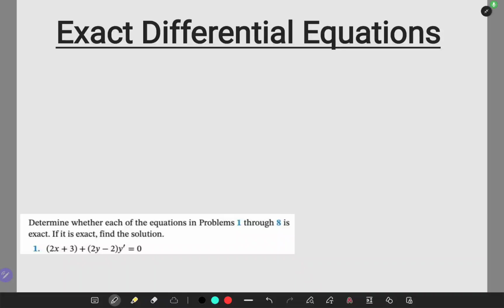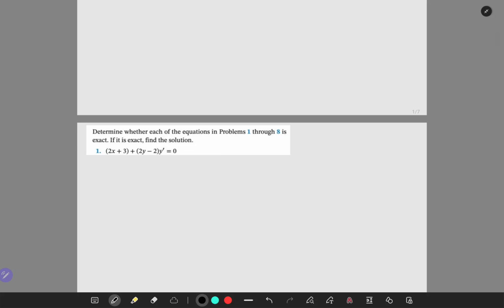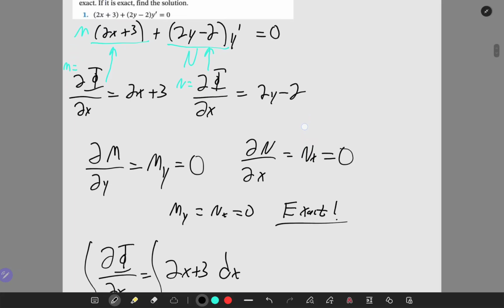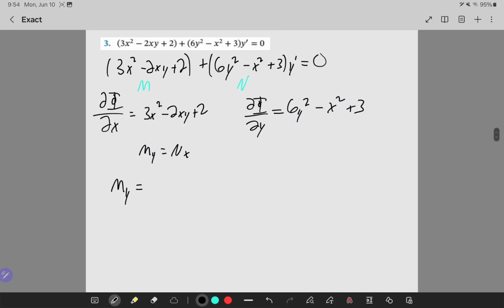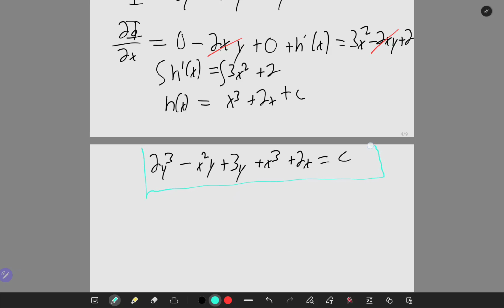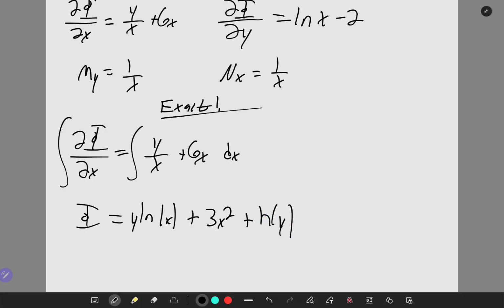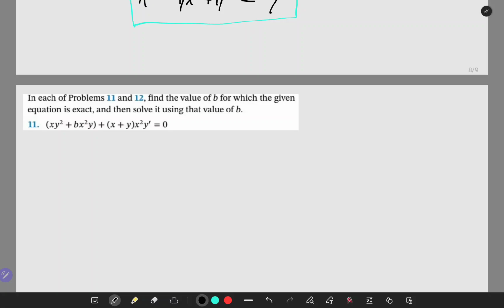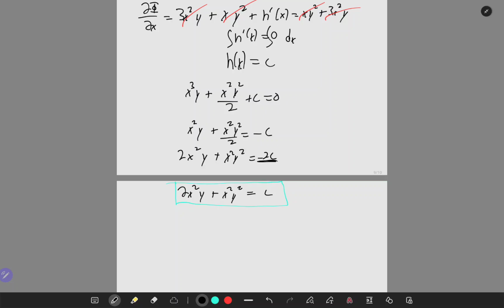Exact Differential Equations | First Order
This video details the methods to solve exact differential equations!

0:00 Intro
6:25 Example 1
16:55 Example 2
24:55 Example 3
28:42 Example 4